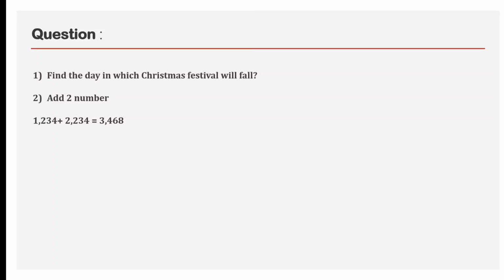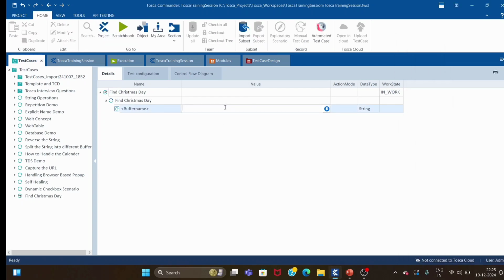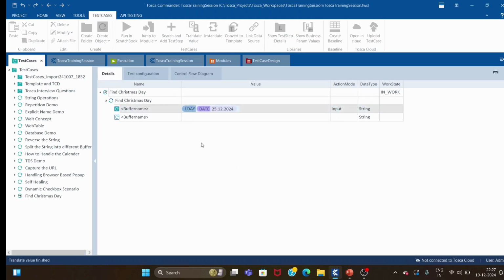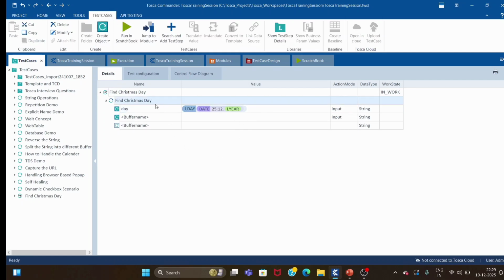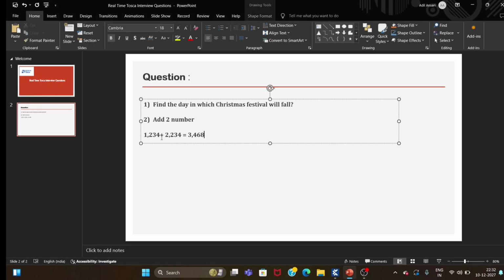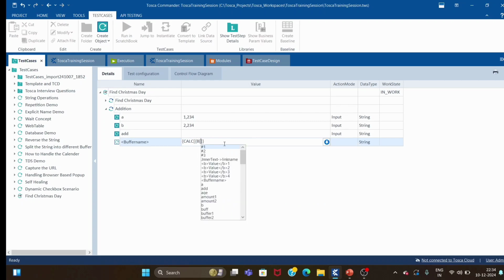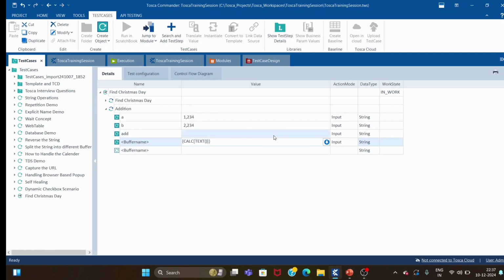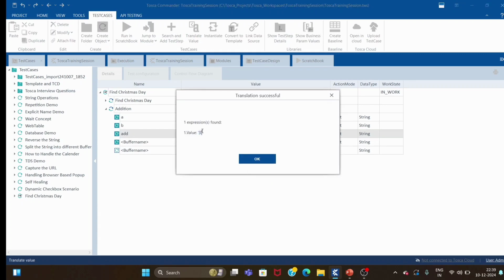Tosca Interview Question | Find day on which christmas will fall | Addition using CALC function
In this video you will leave the use of data functions to find the day on which christmas will fall and also how we can use the CALC function to add 2 number including the special character

Use of CALC Function
Use of Date expression
Date functions